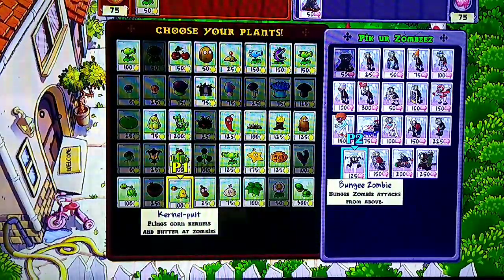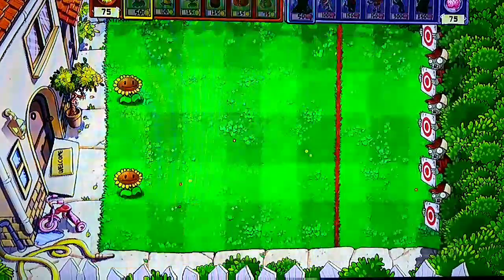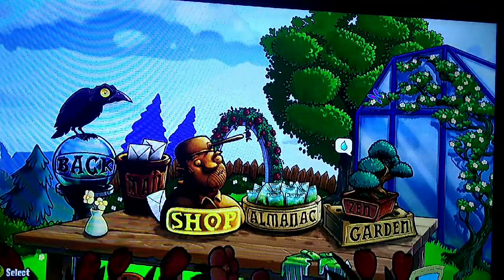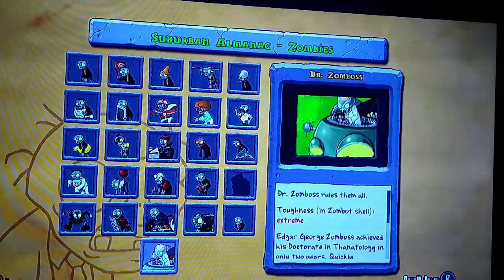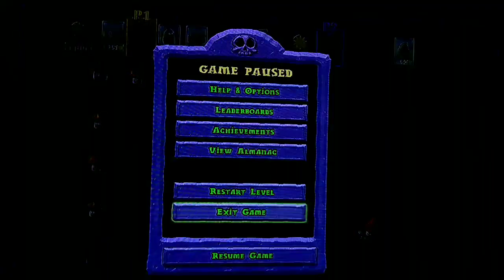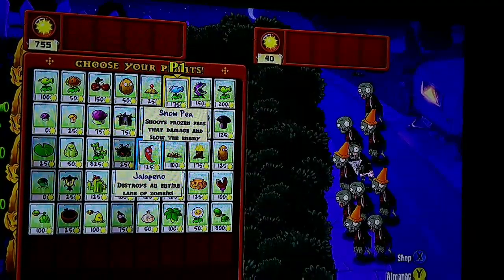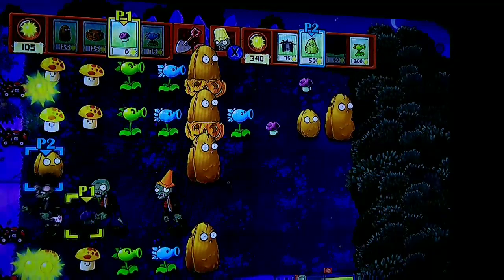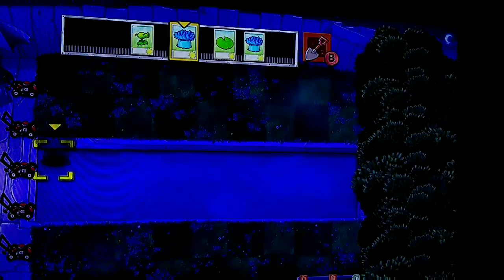Plants Vs Zombies (Halloween special!) 🎃🧟‍♂️☘️ pvz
vs and co op